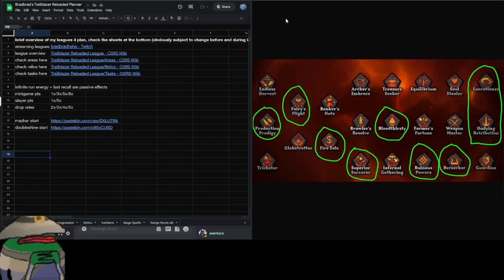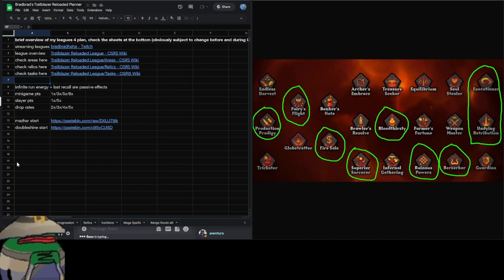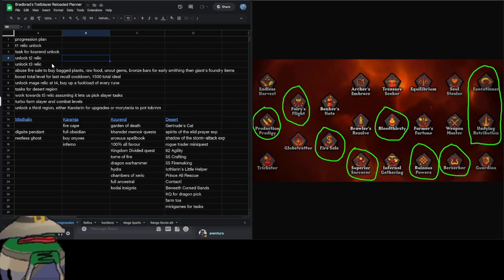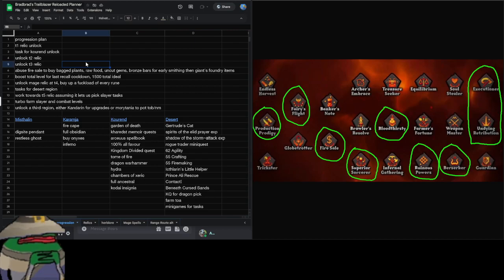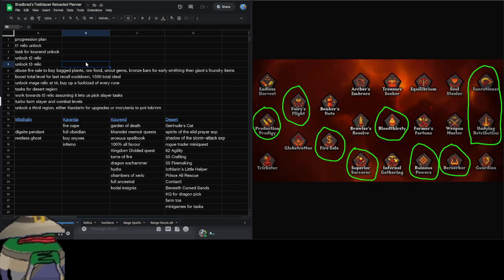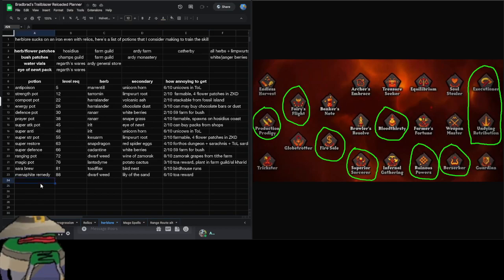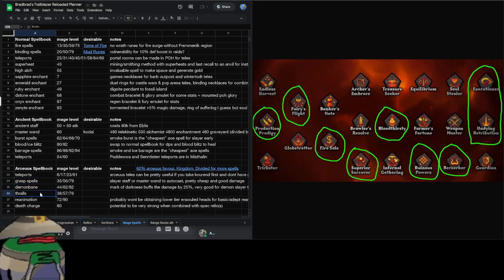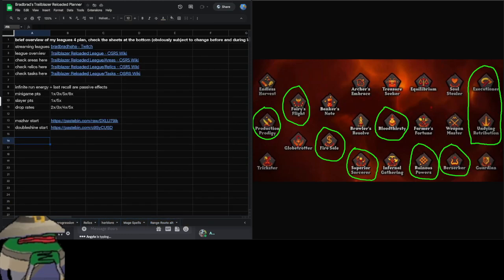my MAGE ROUTE Trailblazer Reloaded plans (OSRS Leagues 4)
quick schizo rant detailing my early plans for the trailblazer reloaded league, looking to do a lot of group content so if that interests you come join us :))